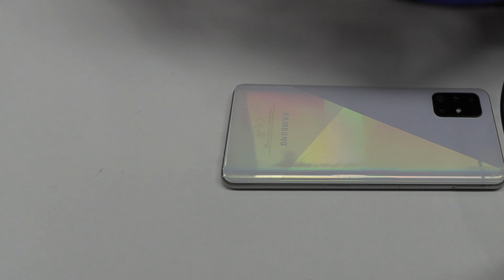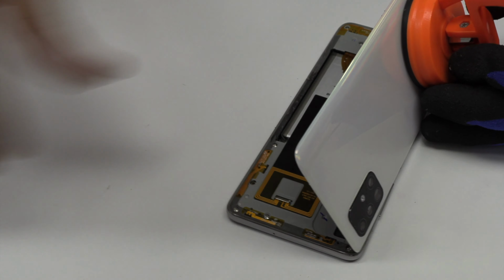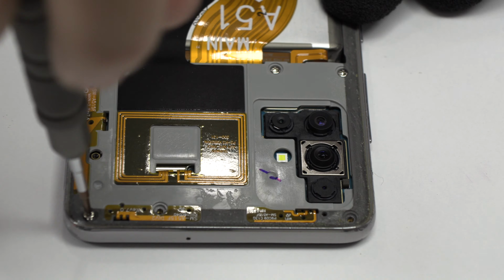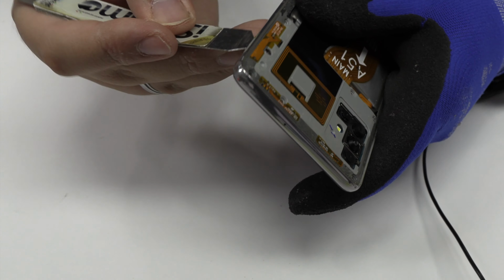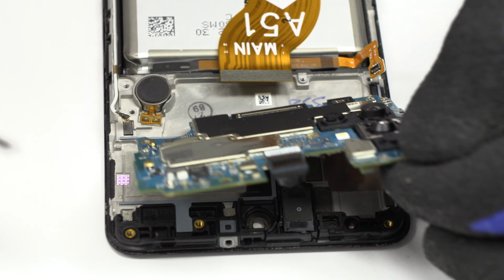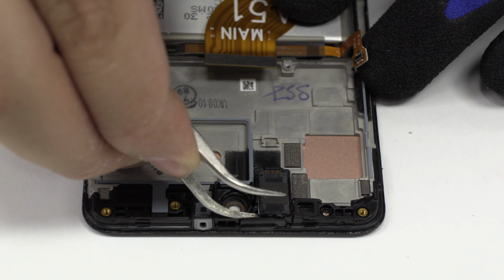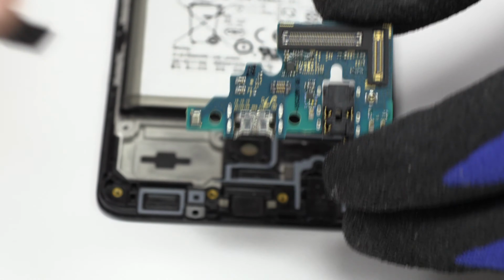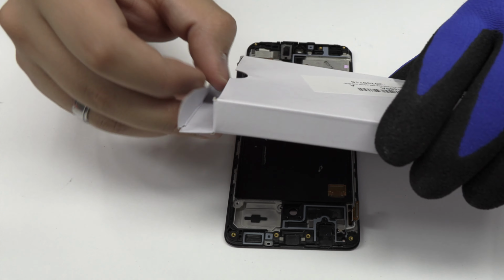Samsung Galaxy A51 Screen Replacement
Samsung A51 black screen problem. This is a common issue and can be fix easily :)

When you do the repair of your Samsung A51 , be sure to follow the step-by-step the instructions  Not only will you find helpful photos and detailed instructions, you’ll also be able to read comments and suggestions from other users who have already completed the repair which can be super helpful.

MovilOne is not responsible for any damages that may occur during the repair due to missing tools or insufficient experience.